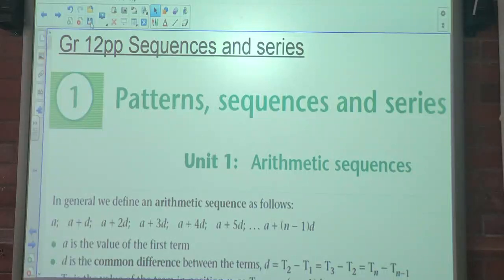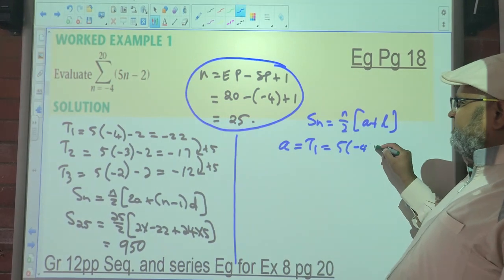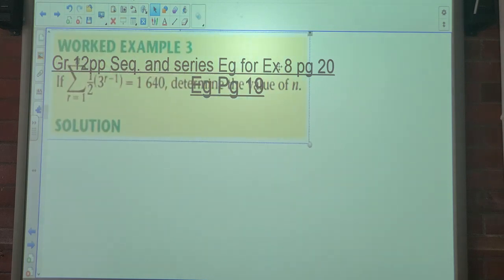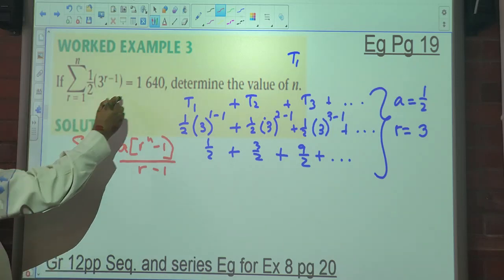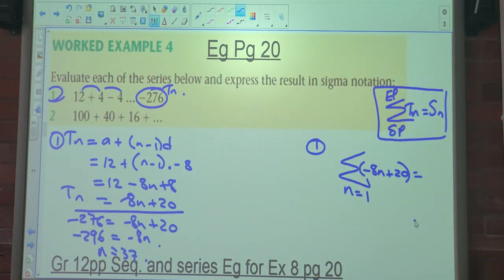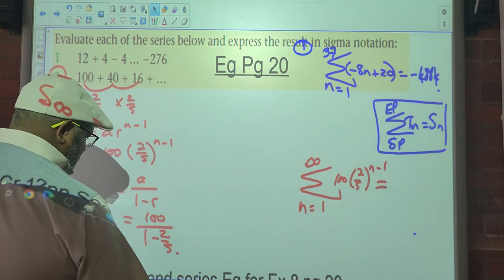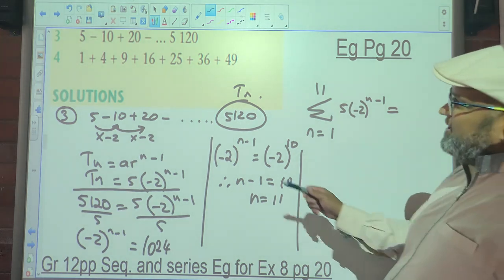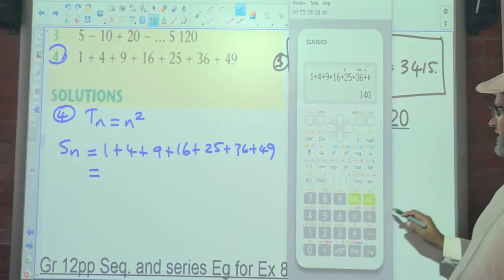Gr 12pp Seq. and Series L8 Ex 8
Grade 12pp Sequences and Series Lesson 8

Ex 8 Sigma Notation

Full Lessons
Lesson 8

Lesson 11
Ex 10 Eg 1